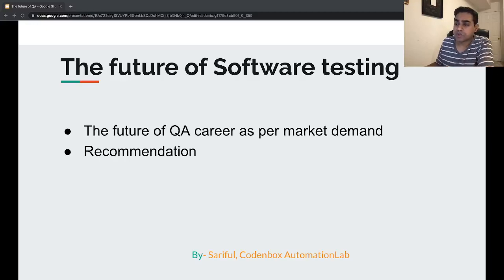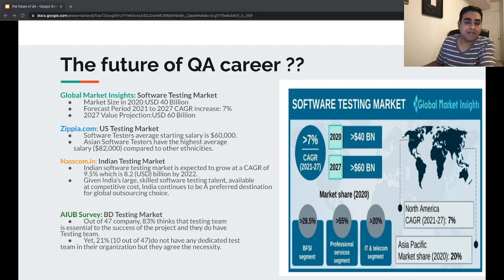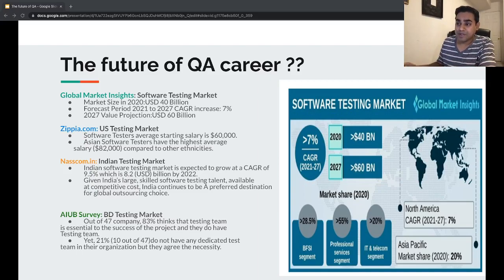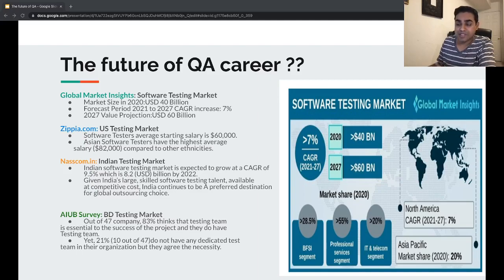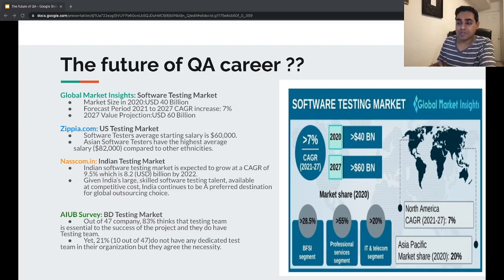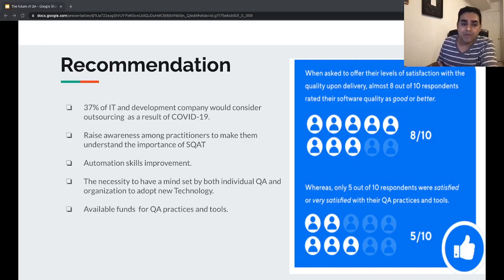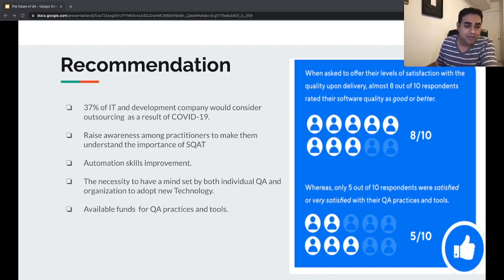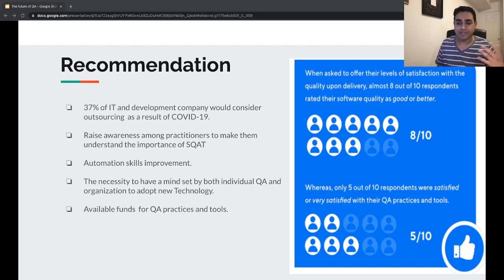What is the future of QA career? The future of Software testing?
+What is the future of QA career?
+The future of Software testing?
According to different survey the future of Software Testing career:

1) Global Market Insights: Software Testing Market
-Market Size in 2020:USD 40 Billion
-Forecast Period 2021 to 2027 CAGR increase: 7%
-2027 Value Projection:USD 60 Billion

2) Zippia.com: US Testing Market
-Software Testers average starting salary is $60,000.
-Asian Software Testers have the highest average salary ($82,000) compared to other ethnicities.

3) Nasscom.in: Indian Testing Market
-Indian software testing market is expected to grow at a CAGR of
9.5% which is 8.2 (USD) billion by 2022.
-Given India’s large, skilled software testing talent, available
at competitive cost, India continues to be A preferred destination
for global outsourcing choice.

4) AIUB Survey: BD Testing Market
-Out of 47 company, 83% thinks that testing team
is essential to the success of the project and they do have Testing team.
-Yet, 21% (10 out of 47)do not have any dedicated test
team in their organization but they agree the necessity.